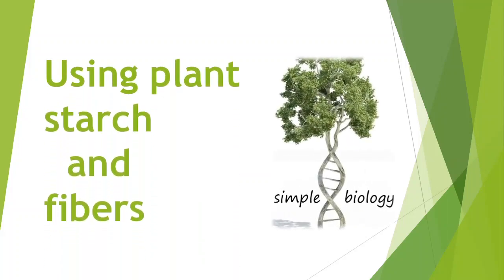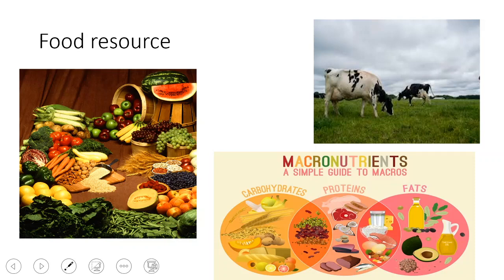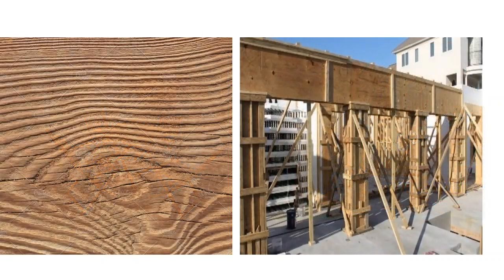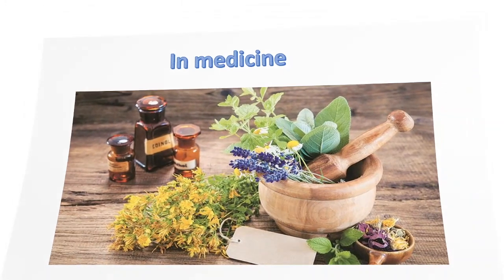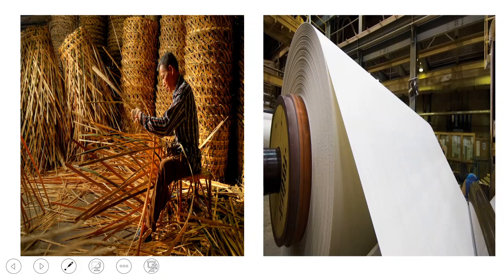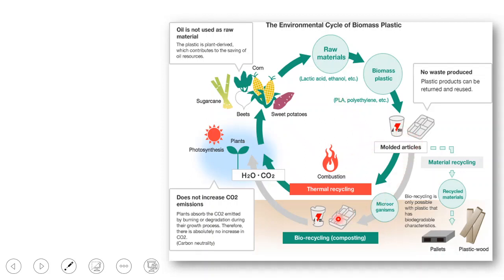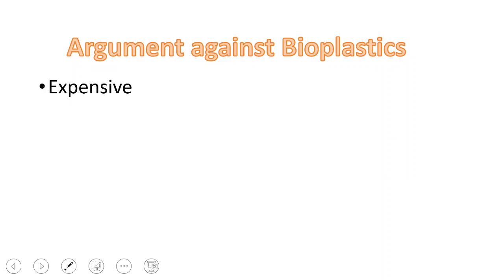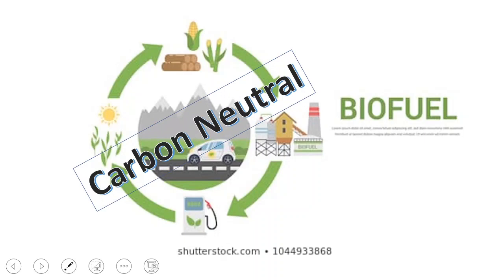A level Biology - using plants as a sustainable resource- bio-plastic and bio-fuel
in this video from simple biology. Mr. Mahdi explains and illustrates how plants are used as resources for food, building material, fibers in industry and in bio-plastics and bio-fuel. This A level Biology lecture is covering all the characteristics of plants which make them suitable for building or making fabric. The use of plants in medicine and clothing is very old but now plants are used in the production of biofuels and bio-plastics. Using plants in Bio-fuels provides a sustainable resource which can be grown over and over.